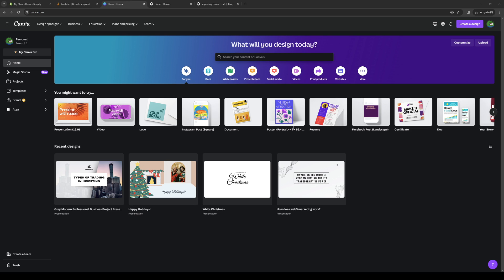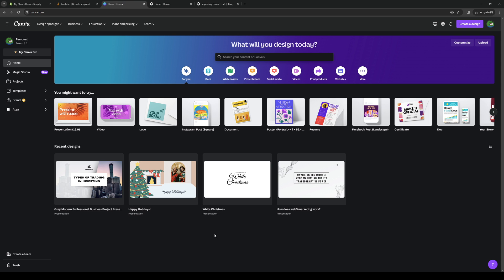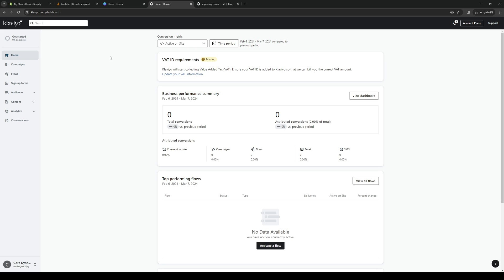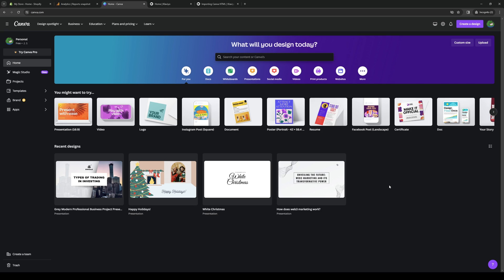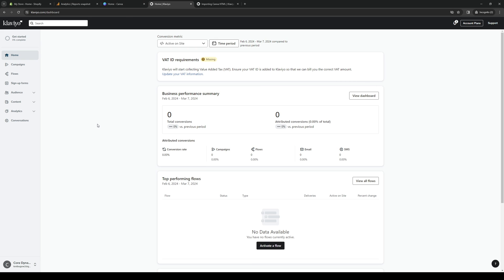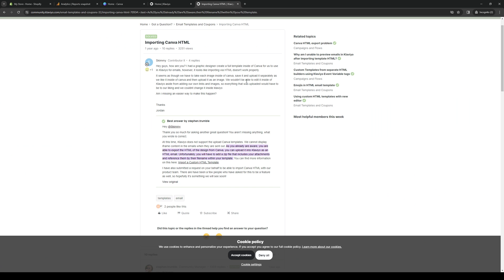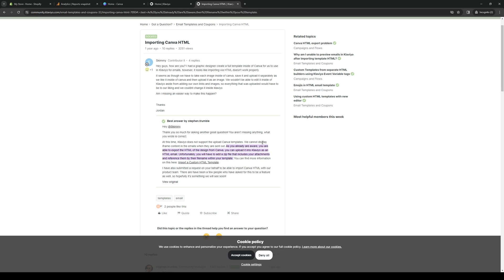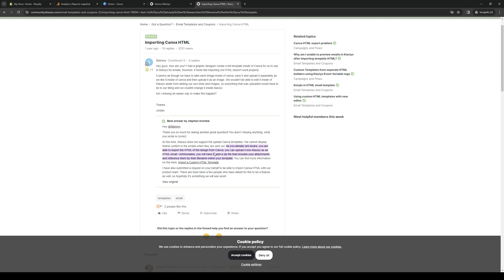How to Import Your Canva Email Design into Klaviyo (Full 2024 Guide)